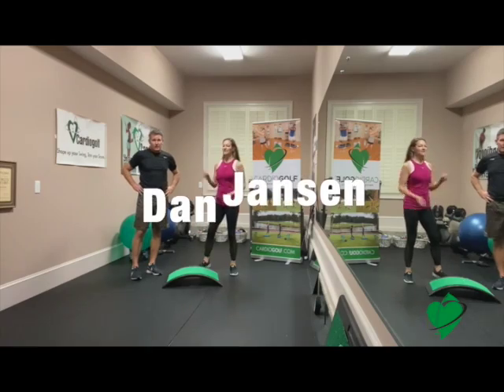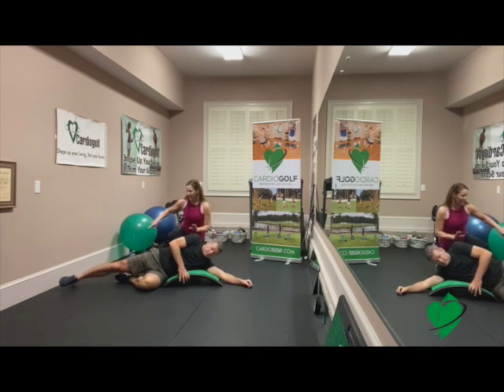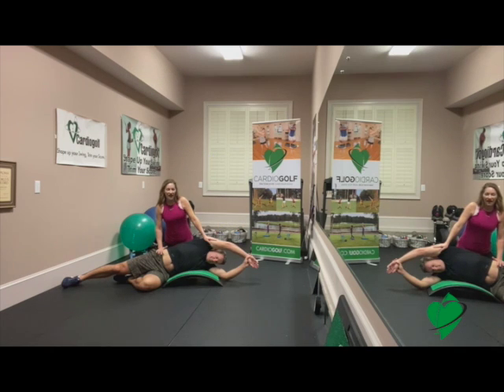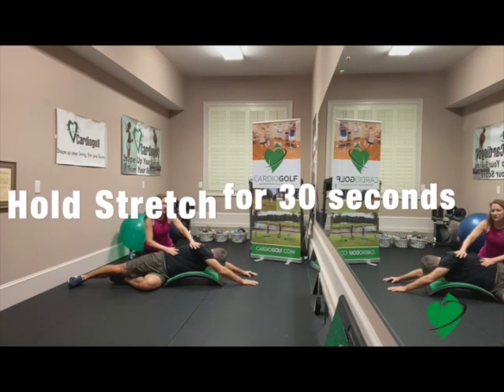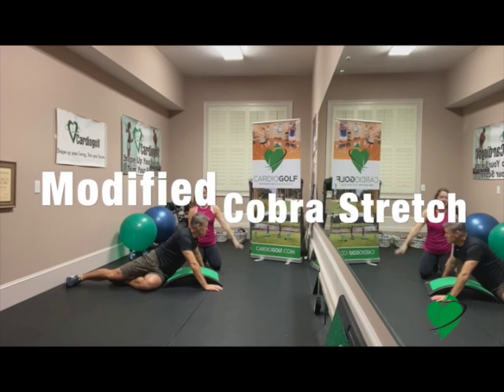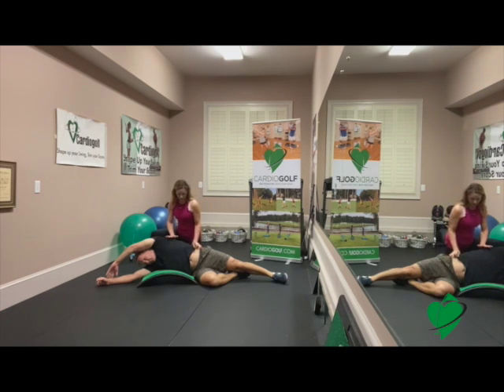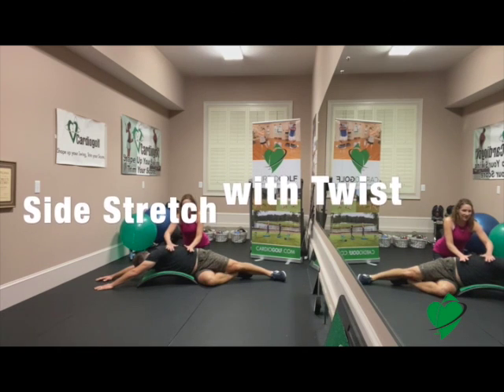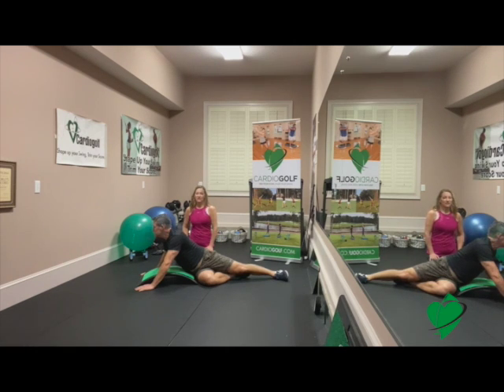CardioGolf Stretch on Slope with Your Partner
Dan Jansen HIIT Workouts on CardioGolf Slope

Olympic Gold Medalist and 8-time world record holder in speed skating, Dan Jansen will show you how he uses the CardioGolf Slope to do HIIT workout routines.

HIIT-High Intensity Interval Training alternates between high intensity exercise and short periods of rest, then repeats the sequence or circuit.

Benefits of HIIT Workouts include:

Increases power
Increases speed
Increases endurance
Burn more calories and increases metabolism
Effective workout in less time
Dan Jansen HIIT Workout Routines include:

Dan Jansen Introduction Video-

1. Lower Body HIIT Workout-
This workout routine focuses improving lower body strength, stability and flexible.

2. Upper Body HIIT Workout-
This workout routine pairs upper body strength exercises with core and lower body strength and endurance exercises.

3. Core HIIT Workout-
This workout routine focuses on strengthen your abdominals, obliques, and lower back.

4. Endurance HIIT Workout-
This workout routine is blend of bodyweight and  plyometrics exercises that challenge the entire body to build endurance and stamina.